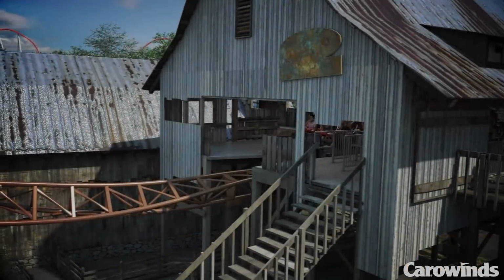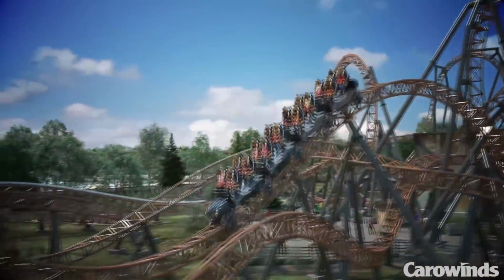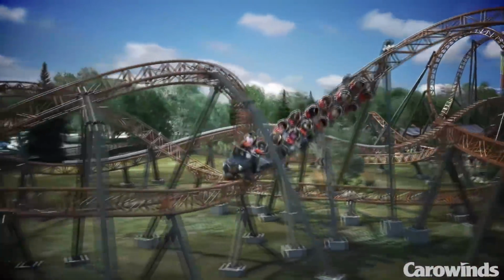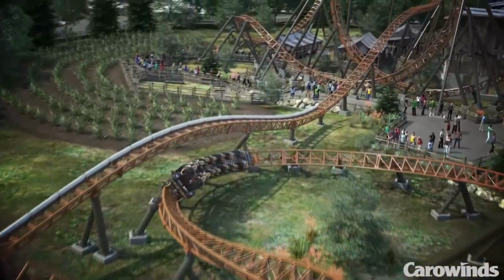Copperhead Strike Announced for Carowinds 2019 - COASTER-net Update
Join Danny and Andy as they discuss the new for 2019 roller coaster at Carowinds, Copperhead Strike